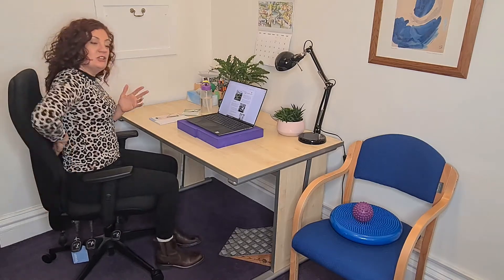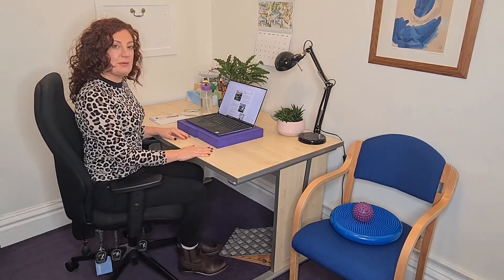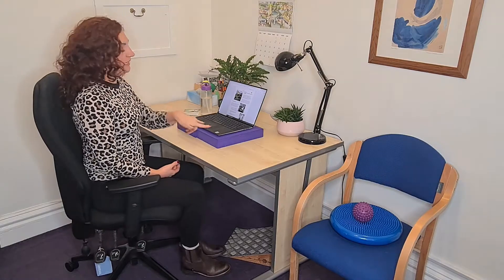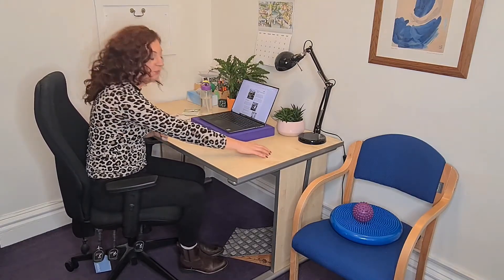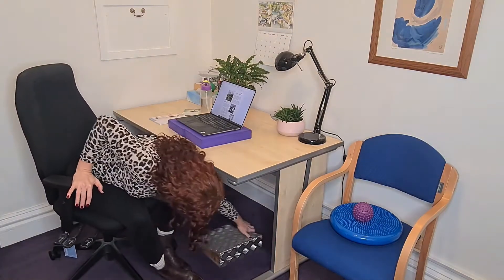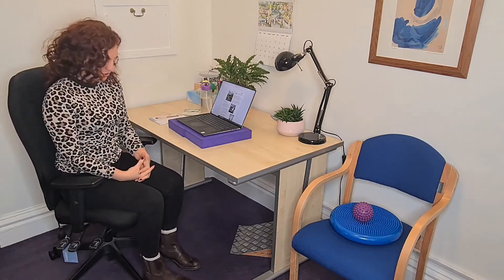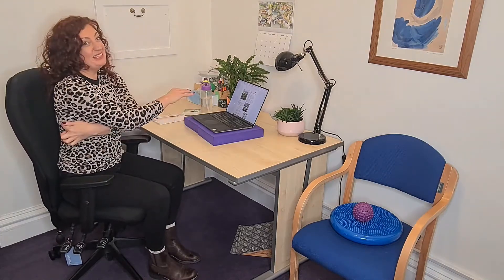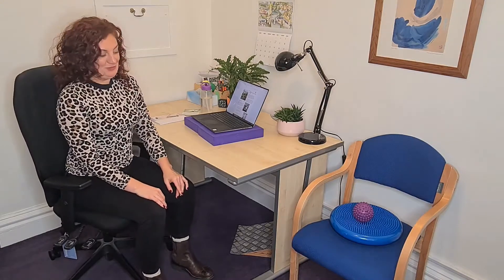Desk Health Check - Are you sitting correctly?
Are you sitting comfortably? Are you sitting in a way that supports your body, posture and even your energy levels.

If you want to find out more and deepen your Pilates practice then why not join Sona TV. A monthly subscription to an on-demand video library that has new releases dropping each week to keep you moving better for longer. £25 a month, 70 + recordings to choose from targeting spine health, energising and working with props. 8+ new recordings each month.

to register and sign up.